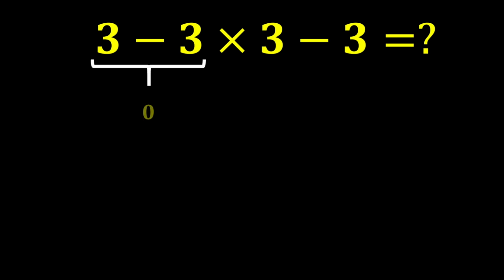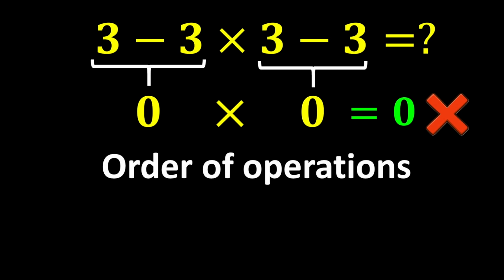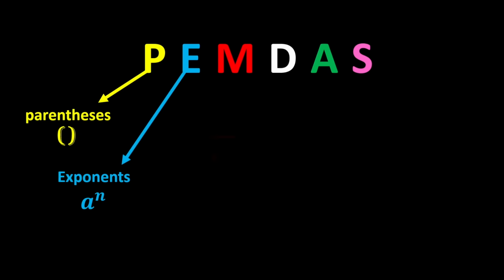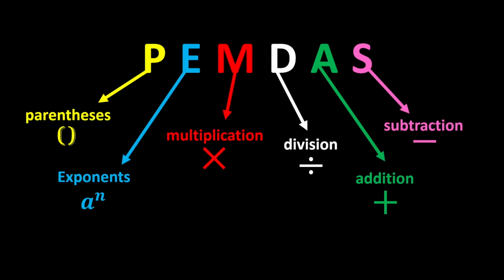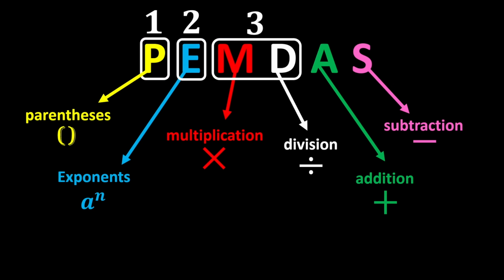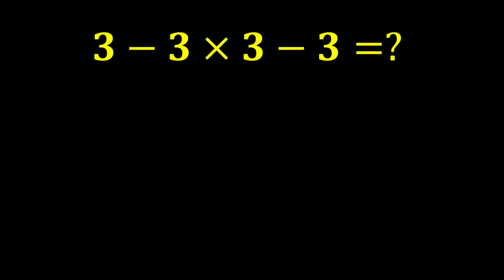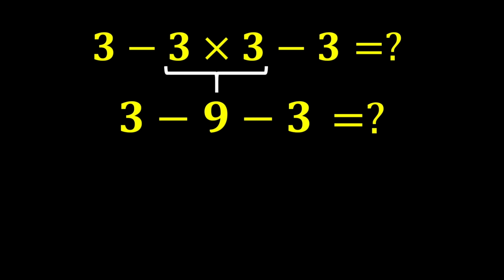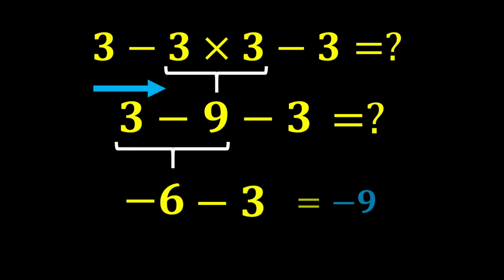Most People Get This Math Question Wrong!